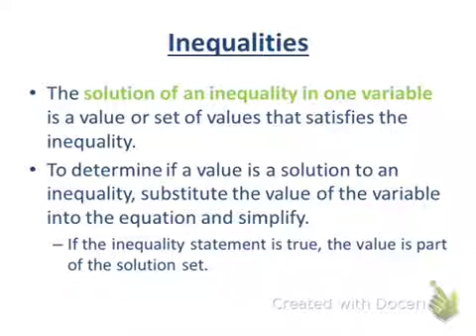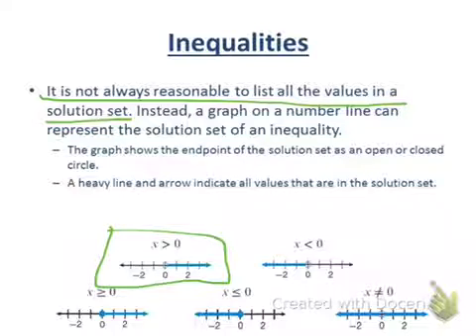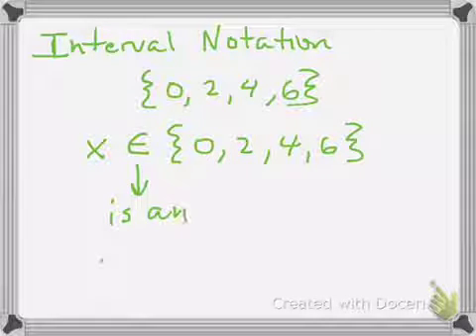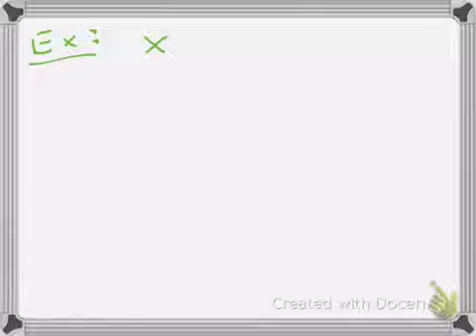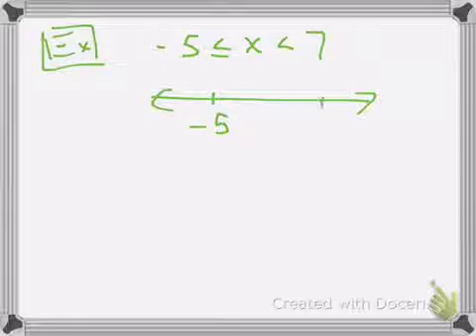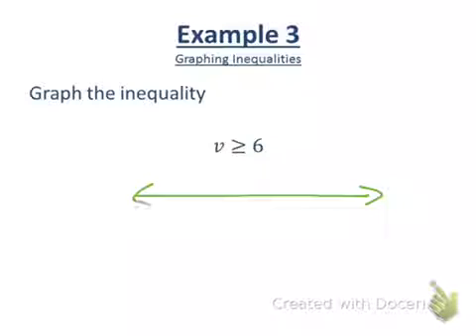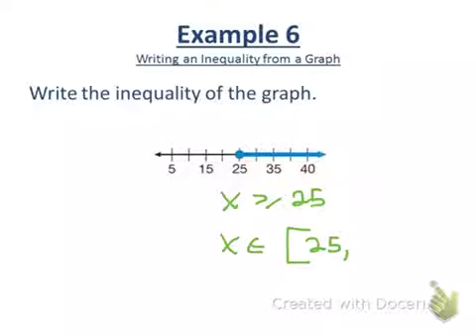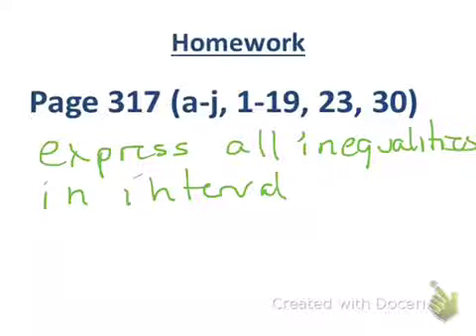lesson 50 graphing inequalities